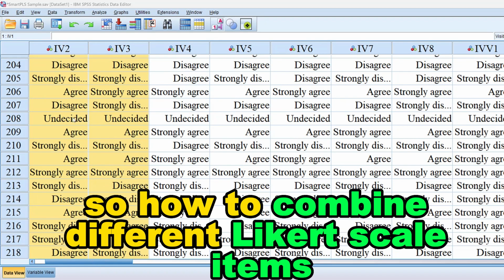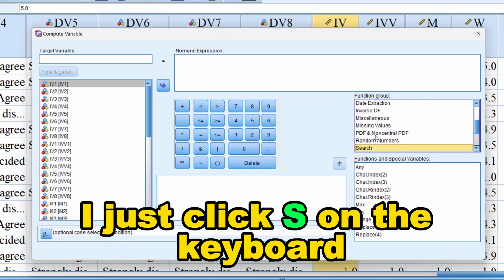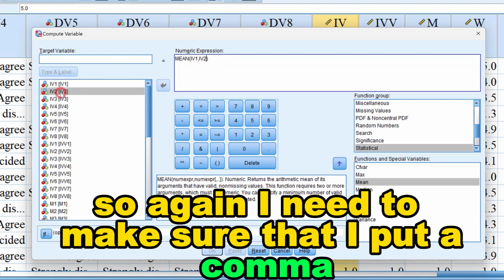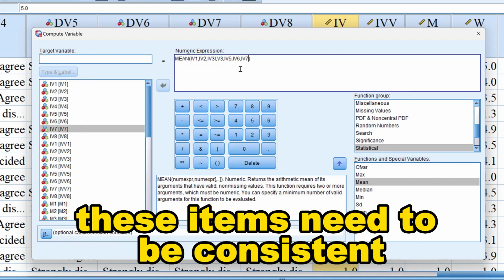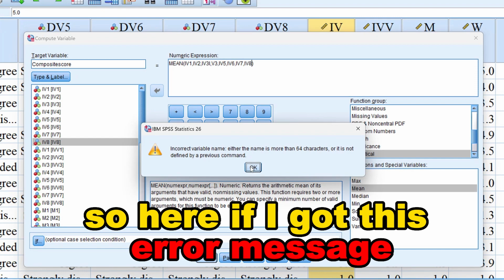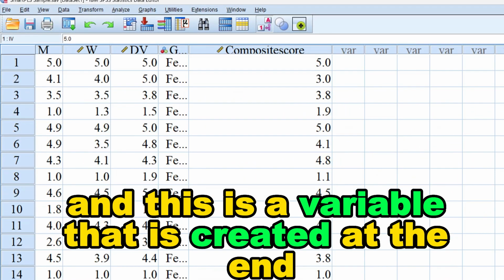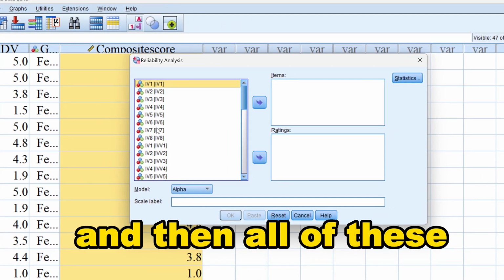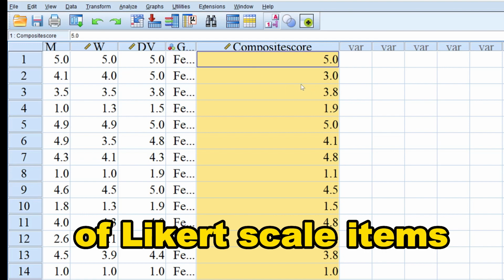How to get the overall mean score of a Likert scale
Discussed topics
Overall mean score
Composite score
Compute variable function
Cronbach alpha reliability
Composite reliability
Cronbach alpha reliability threeshold level
Cronbach alpha reliability interpretation
Mean score interpretation
How to analyse a Likert scale